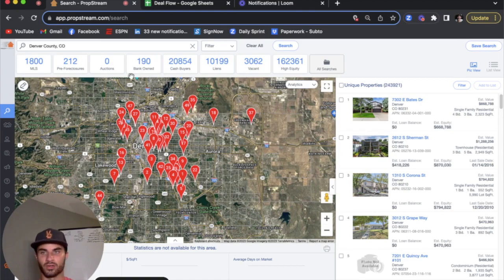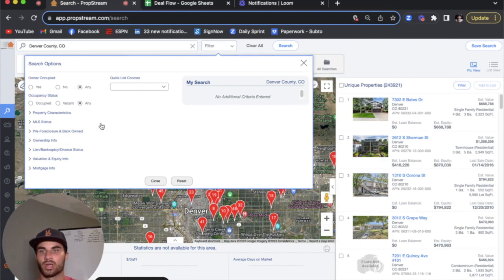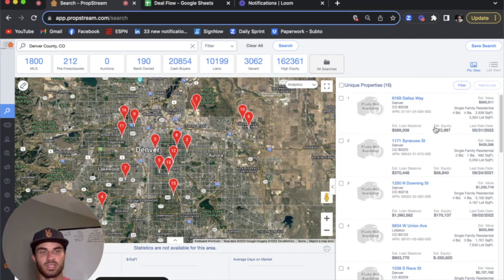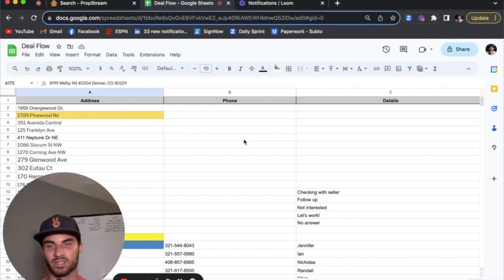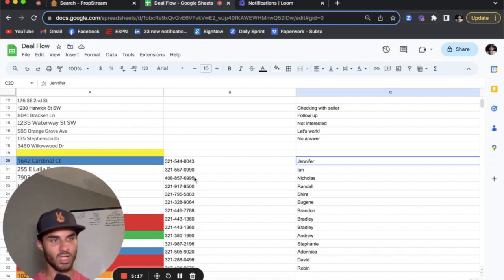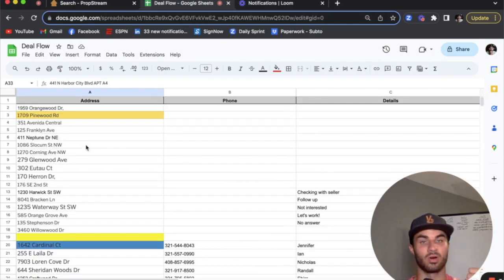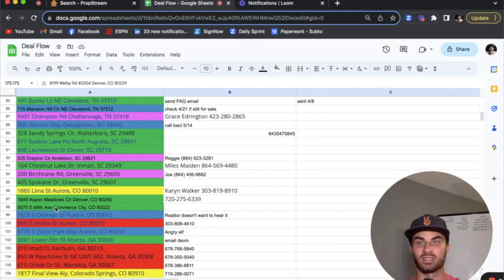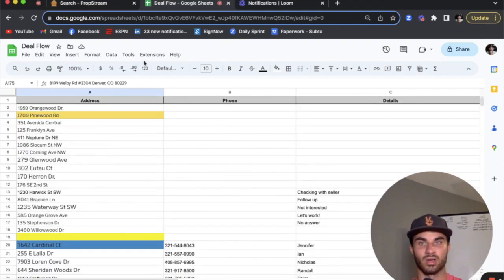How I Found My First Deal